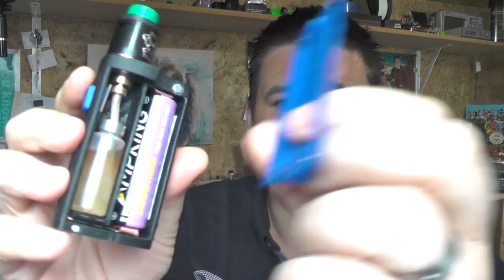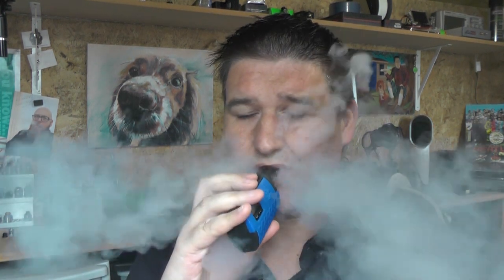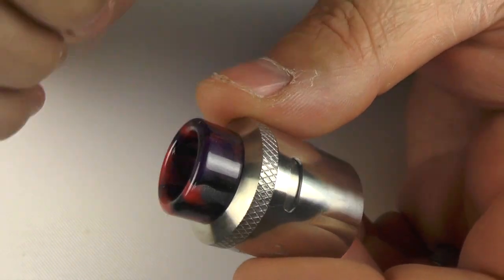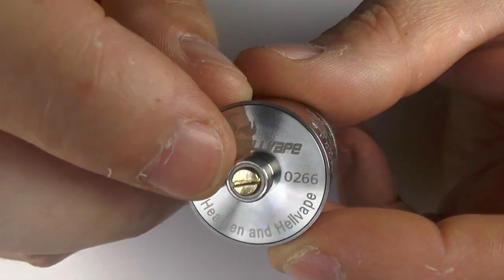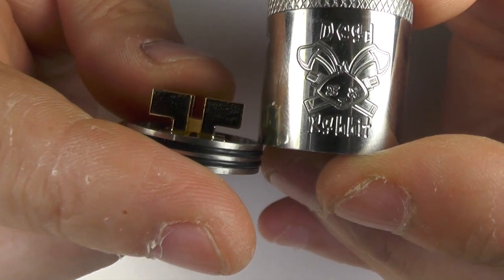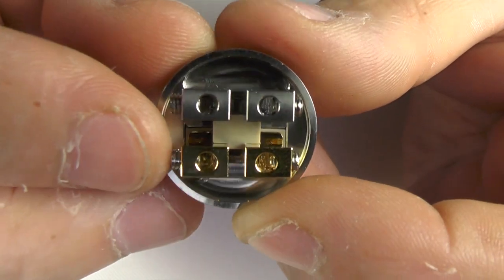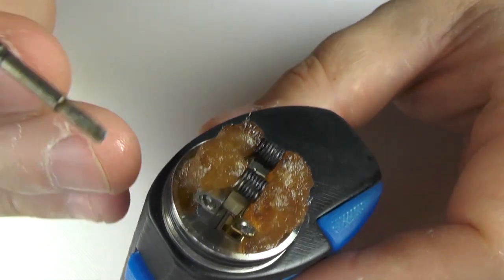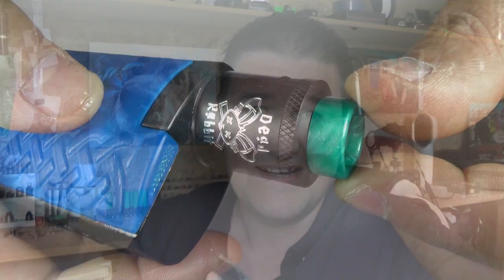The Dead Rabbit RDA I Hell Vape I Designed by Heathen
Links:

Email - todd@toddsreviews
Equipment I use:

Panasonic  HC-V720
A Shed